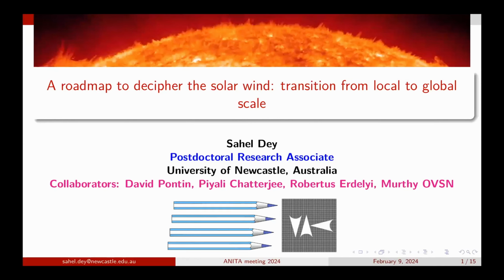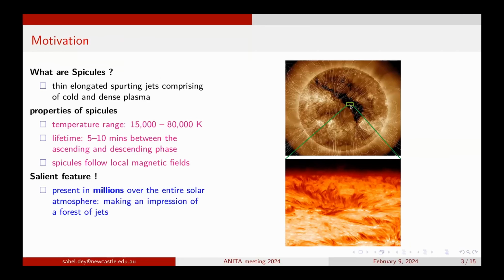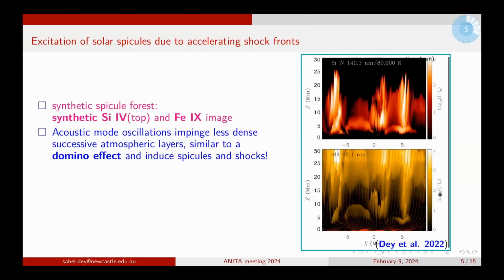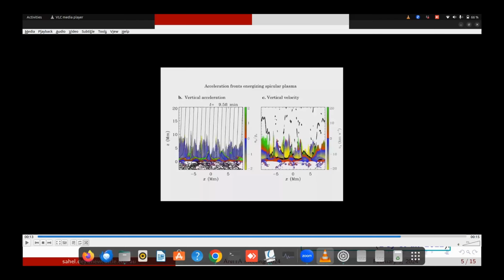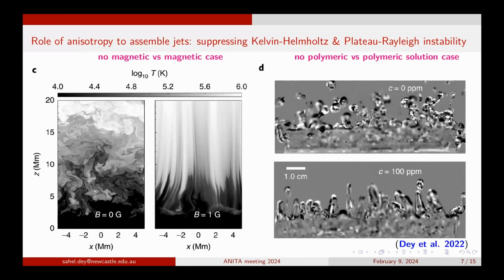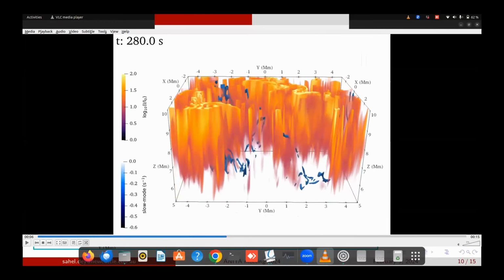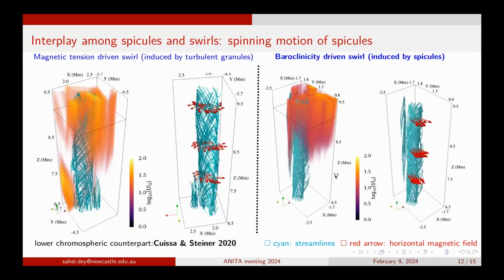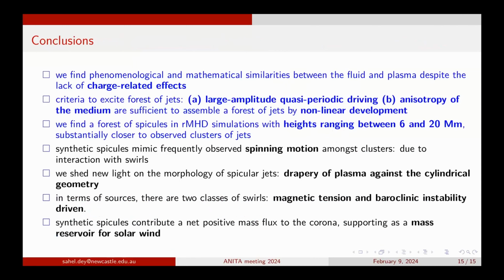ANITA A roadmap to decipher the solar wind: transition from local to global scale - Sahel Dey